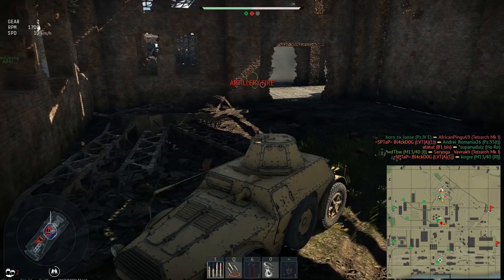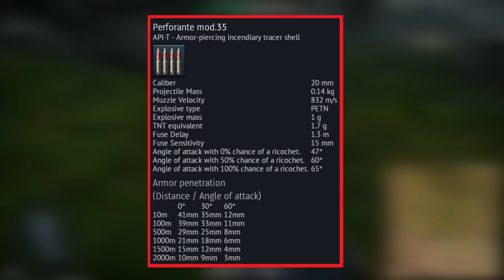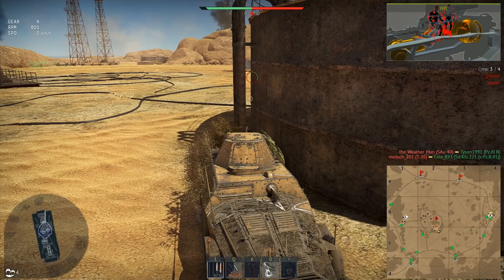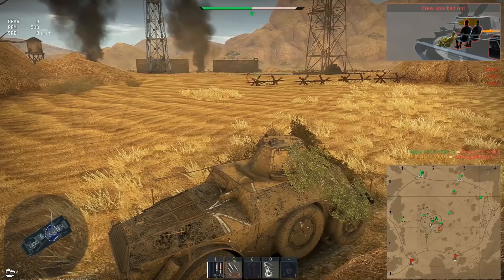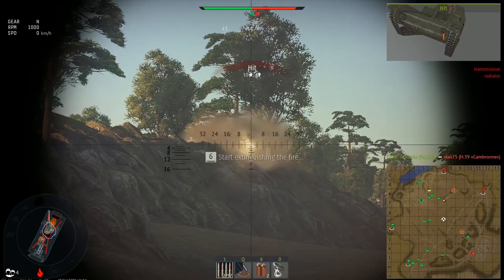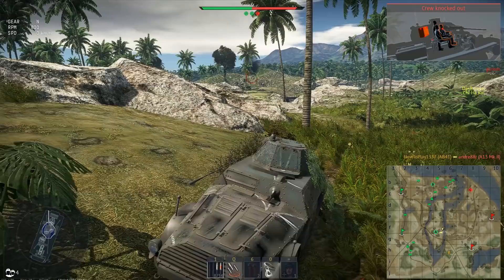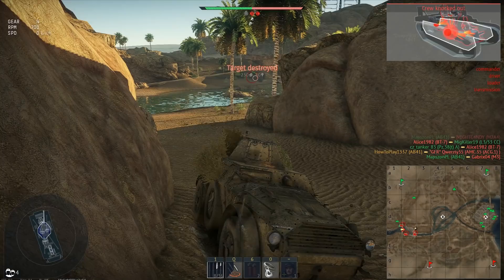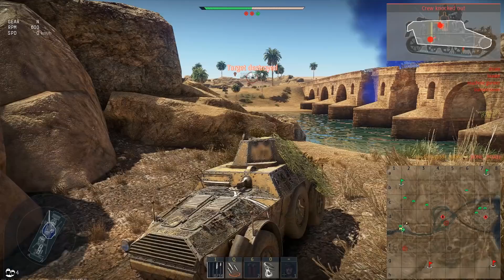What is more important: Rate of fire or Penetration? ▶️ Autoblinda 41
and get your free golden eagles
And if you use my code --- g9rcm --- you'll get 10 bonus GE.
Autoblinda 41 is a light tank at 1.0 in War Thunder. It uses 20mm autocannon and is different from other tanks who shoot more powerful rounds , but slower. In a review explained: unusual driving positions , additional wheels and how autocannon works.  Vehicles gameplay is shown in arcade and realistic modes ground battles.